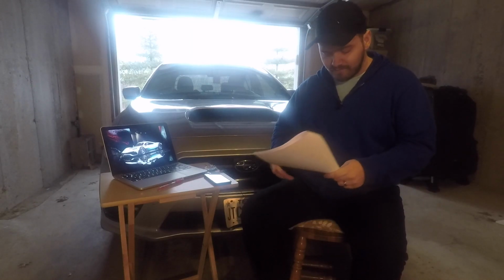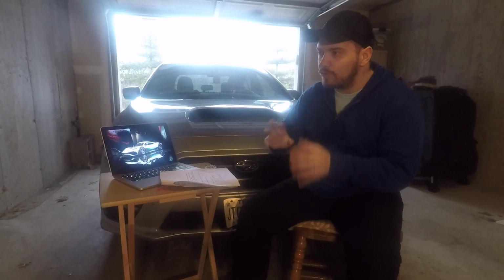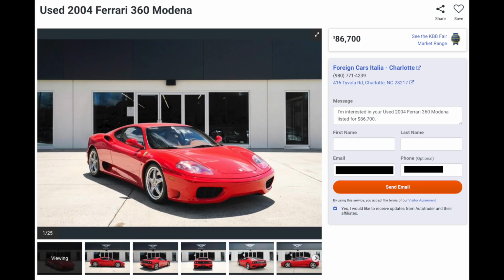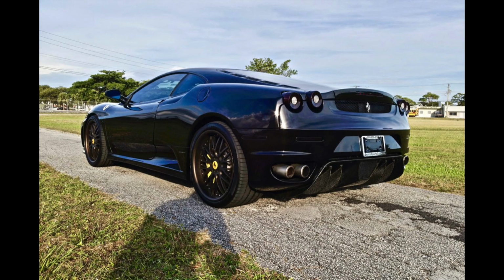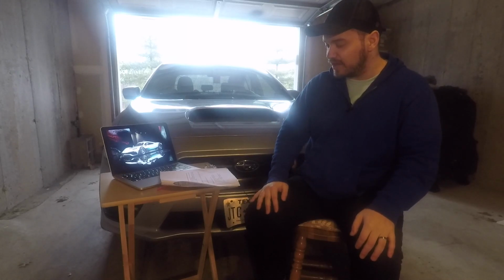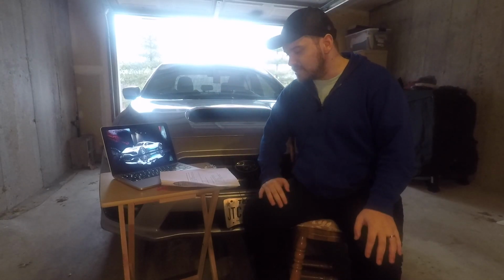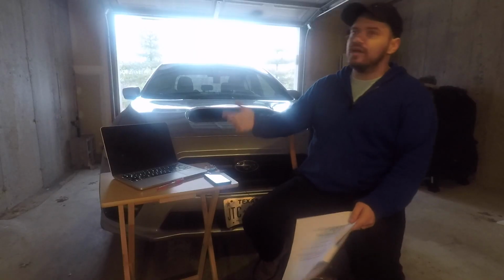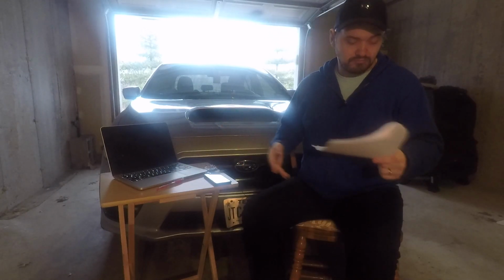Best Supercars for Under 100k USD - The Garage #8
I'm no automotive journalist but these all seem like great choices to me.  Let me know what you think!

Theme song: "Detective Work" by V.V. Campos

Want to get your car reviewed by me?
Here is a link to make an application!

Donate if you have adblock but want to help fund the M3 GTR build!

Cars:

2015 Subaru WRX - Purchased May 25th, 2017